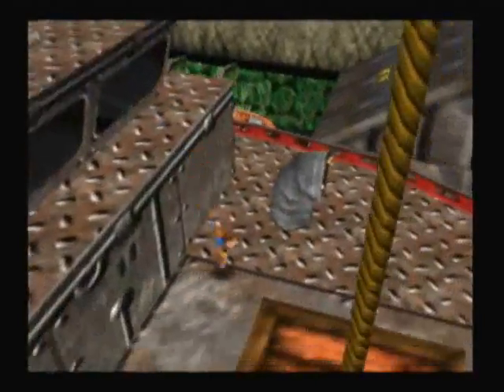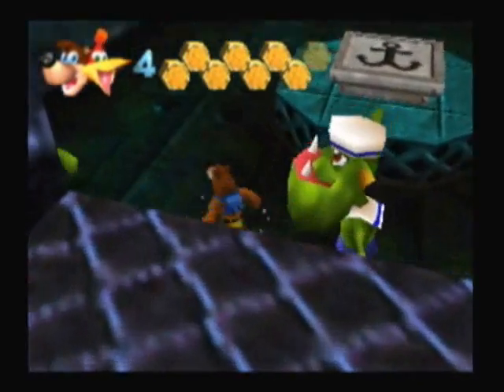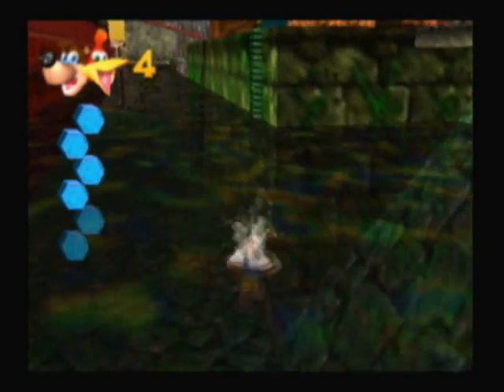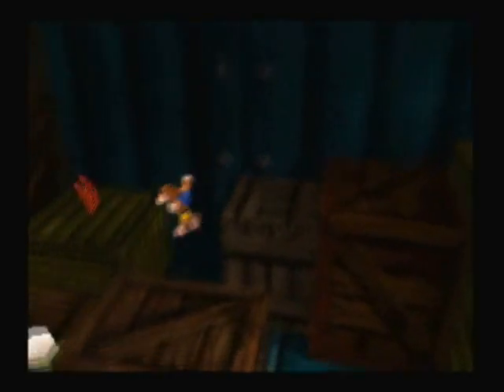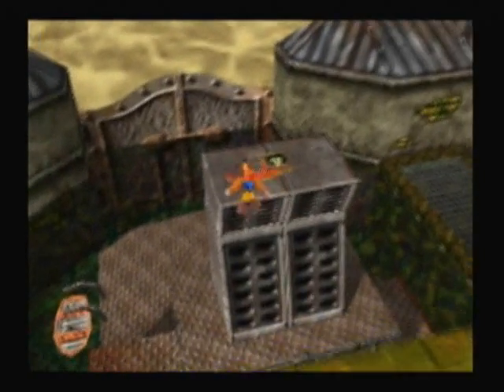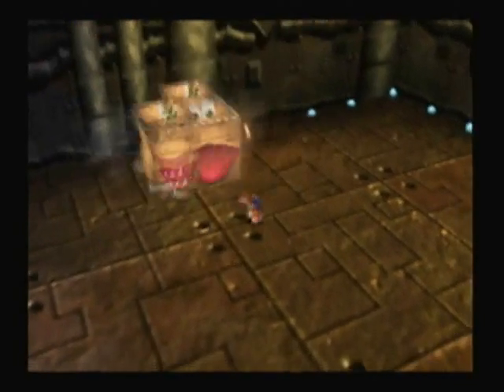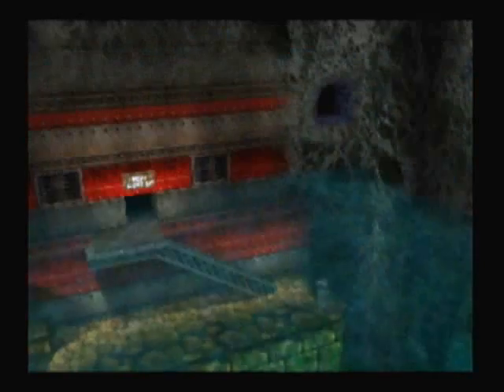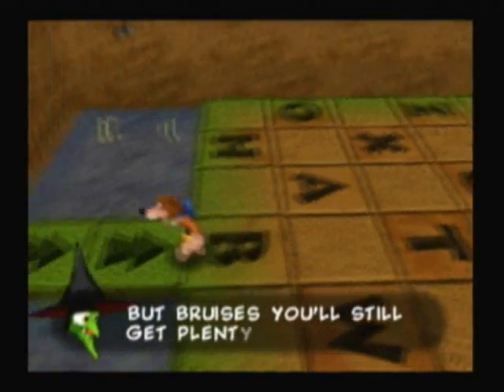Let's Play Banjo-Kazooie Part 15 - Save the Dolphins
This hellhole of a level is over!